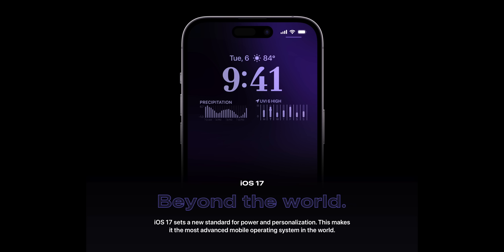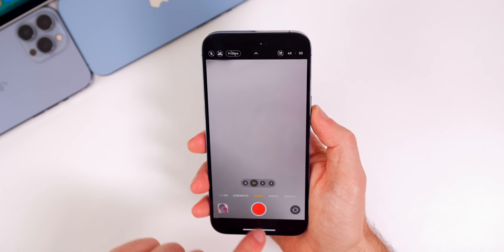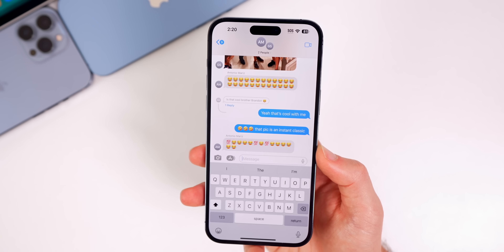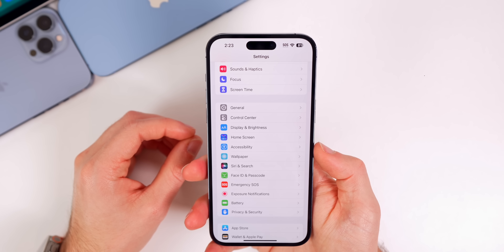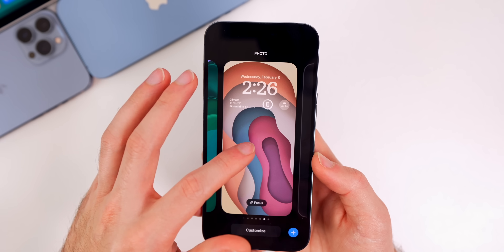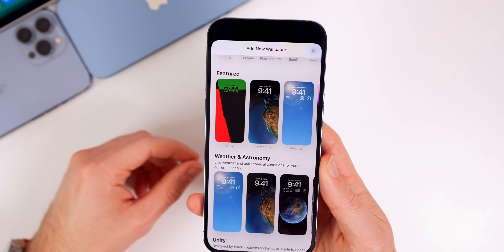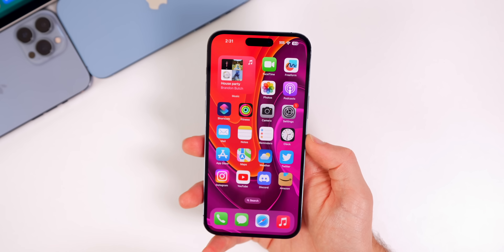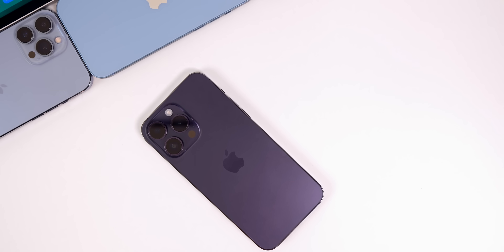iOS 17 - 14 Features that will change EVERYTHING!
iOS 17 Features & Changes Wish List - Please, Apple!

Apple will be unveiling iOS 17 at WWDC in just a few months and before that day comes, I wanted to share a few of my wishlist features that I really hope Apple adds to the software. These features include changes to the lock screen, volume levels, Home Screen widgets, and much more. Enjoy!

Chapters:
0:00 Temper expectations
0:24 Actually improve
0:50 Please allow us to change this for once!
1:43 this is dead simple to add…
2:12 Messages
2:48 Widgets
3:44 This will never get added, but we can hope
4:28 Copy macOS for this one
5:10 Live Lockscreen (and RIP 3D Touch)
6:09 More Wallpapers
6:23 Bring this wallpaper back
6:59 Most useless feature on iOS needs change
7:49 Siri is no ChatGPT
8:24 Volume, per app
8:59 Sideloading
9:45 You agree?

What big features do you want to see added in iOS 17?

Sources:
MacRumors/Bloomberg

▬ STAY UP-TO-DATE! ▬